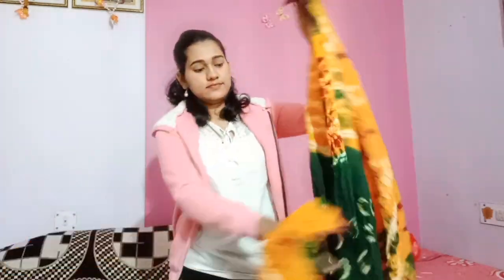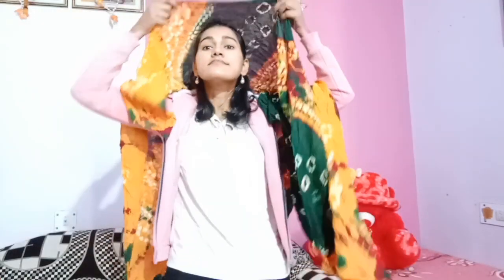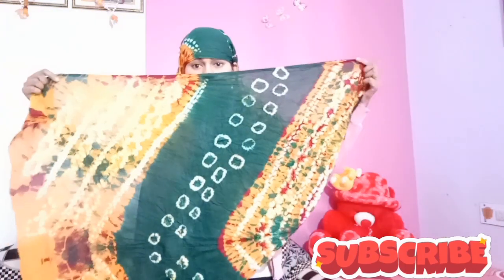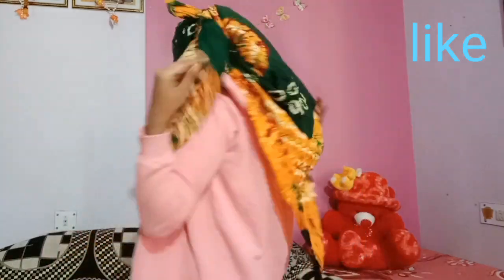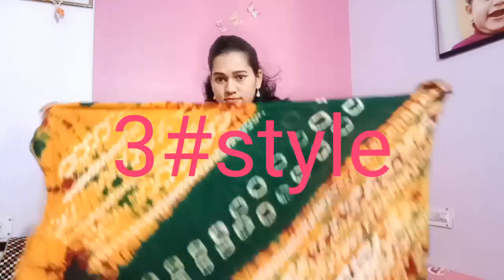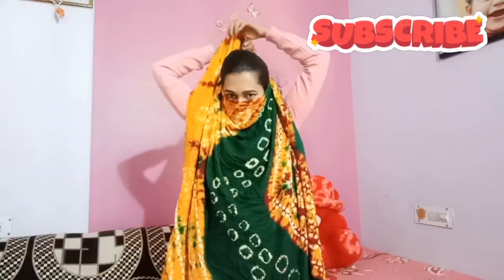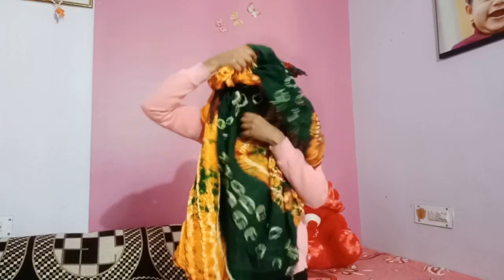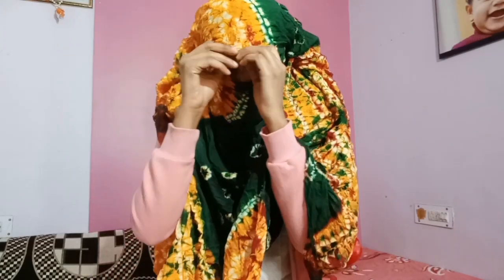How to wrap dupatta/scarf around the face in minute.4 easy ways..दुपट्टे से चेहरा कैसे ढ़के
Hello friends. Today I am going to share with you 4 very easy way style to wrap dupatta and scarf around the face...I hope u will like ang find this vdo useful..Plz stay connected.

My channel homemaker beauty and fitness is about to share my genuine experience with all of you... Whatever help me to make my life better which is related to homemaking Beauty Fitness and other that i want share with you all through my channel. I Hope you will help to in my this journey. 🙏🙏🙏🙏🙏